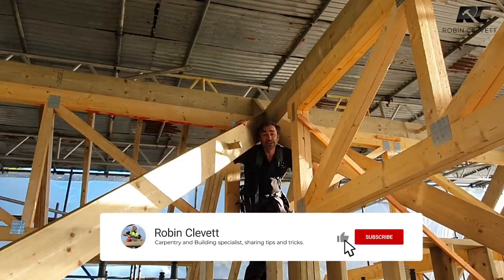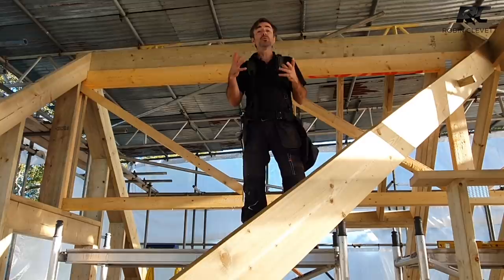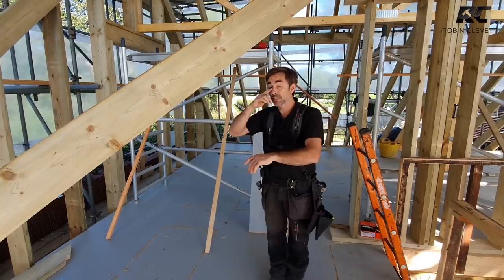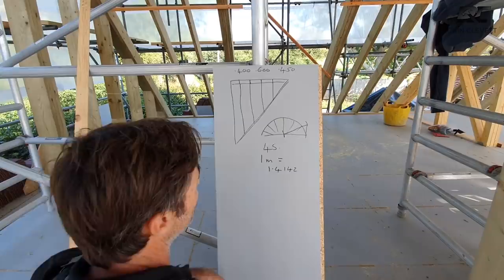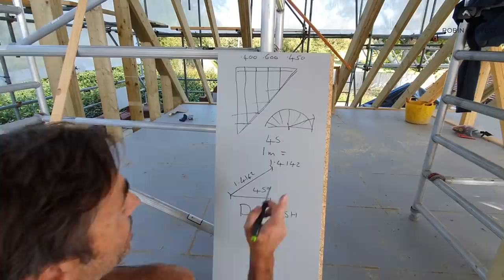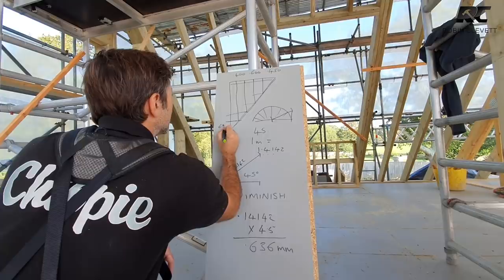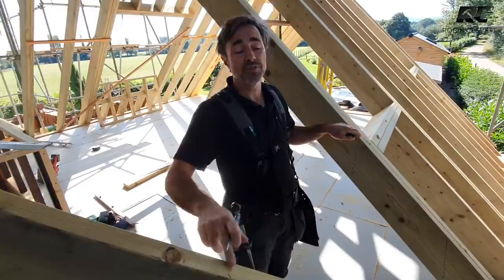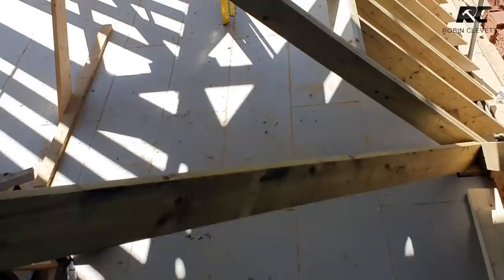Marking and measuring valley jack rafters using diminish to work out lengths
I use a simple method for working out the diminish of valley jack rafters and this method also works for jack rafters and also if you double the diminish  for cripple jack rafters
Valley jack rafters travel from the ridge board to the valley rafter, they will get smaller each time by an equal amount this is called the diminish. In this video I talk about how to work out the diminish and demonstrate how I do it